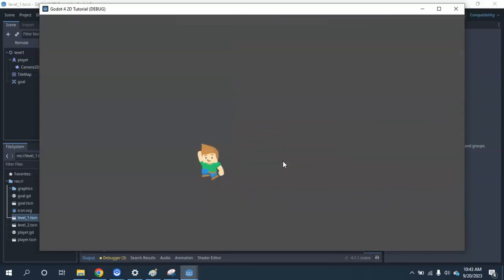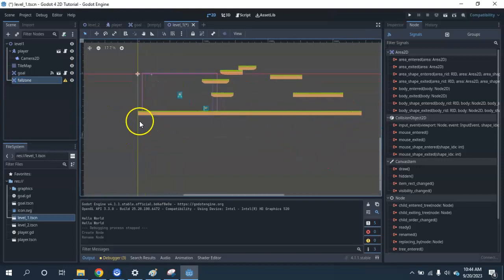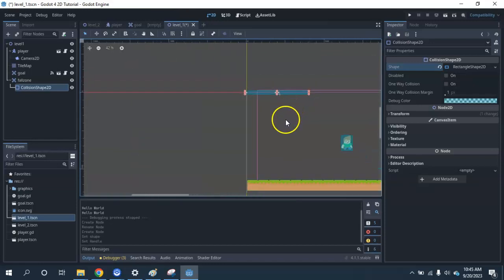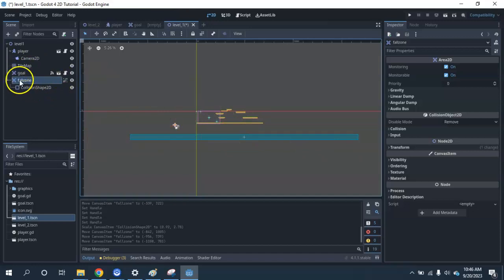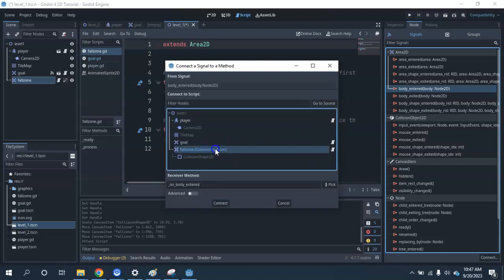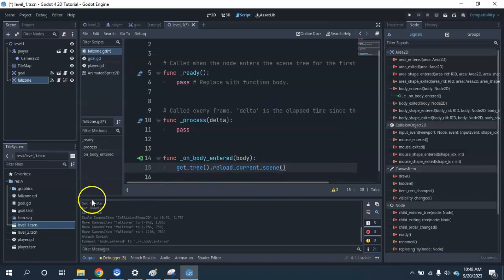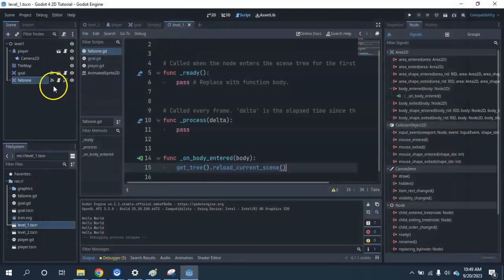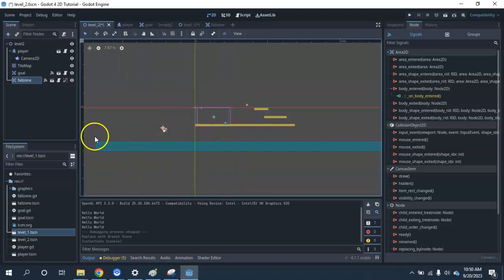Creating a Fallzone